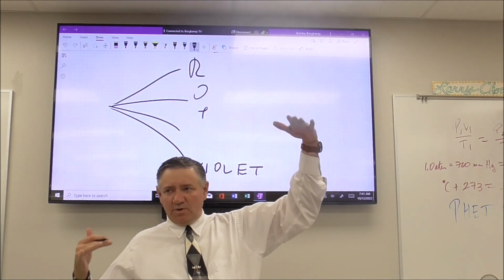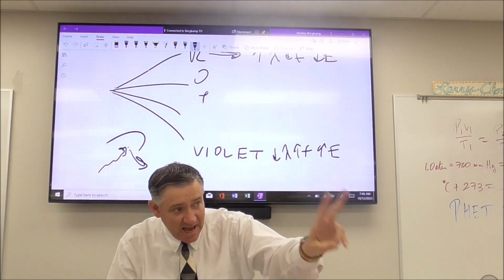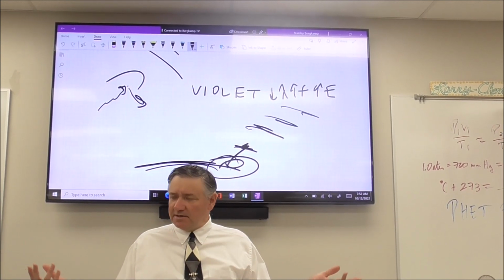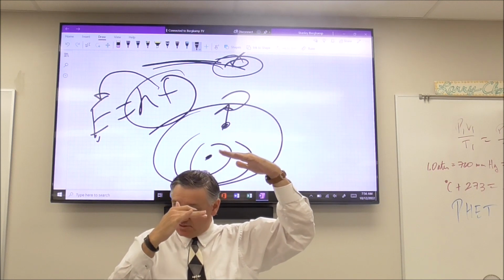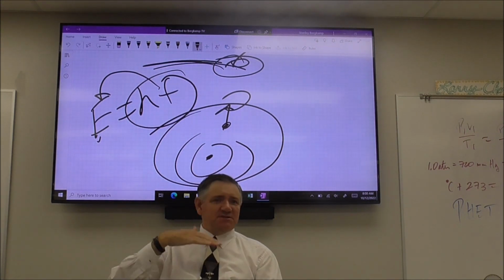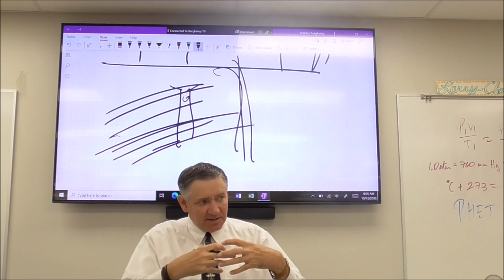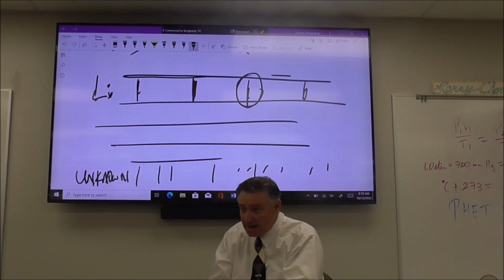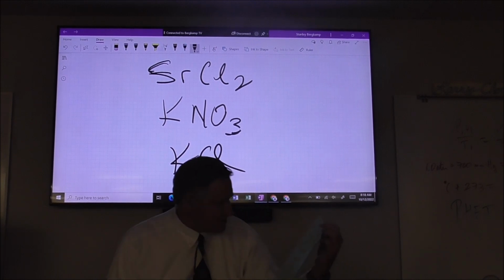H Chem 10 12 2022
Finish discussion of orbitals and light. Introduce flame lab.